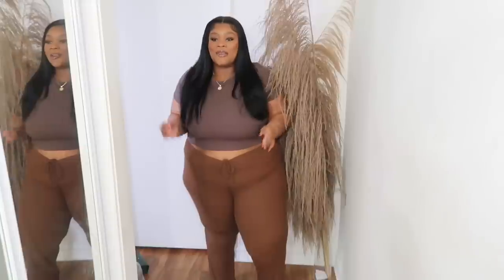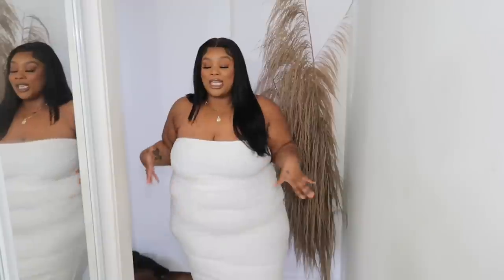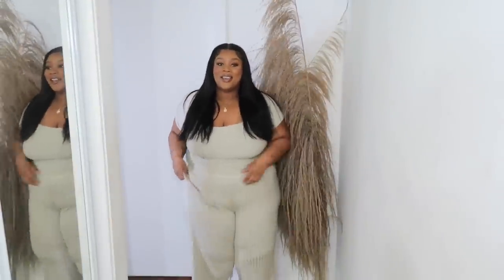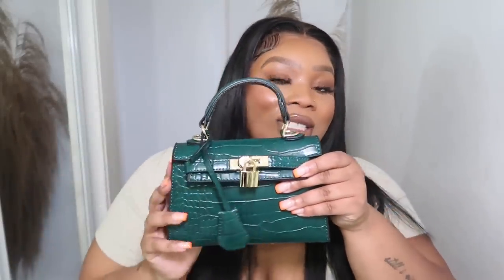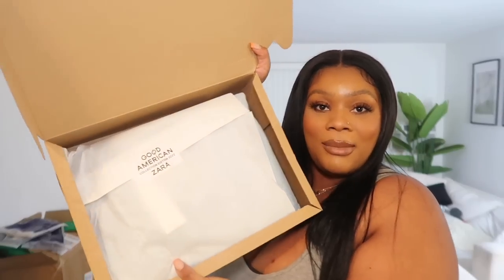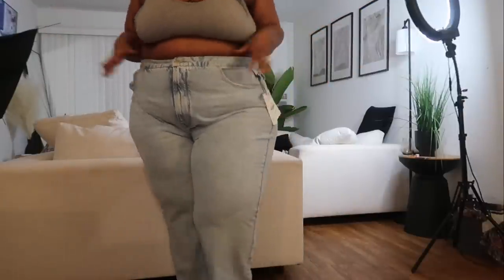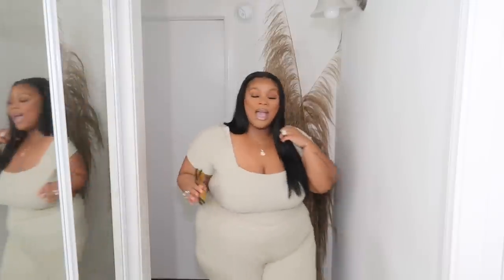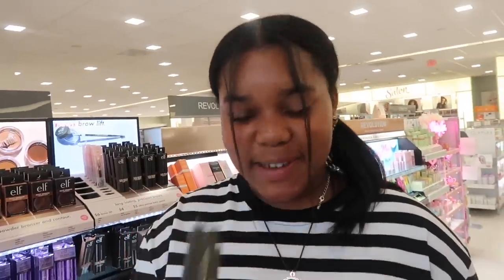A Day In The Life Of A Plus Size "IT" Girl: New Plus Size Haul ,Errands, Shopping Day | VLOG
Hey babes welcome back to another day in the life of a plussize it girl vlog ! Y'all I have a new plussizetryonhaul haul for you from a new brand that I've never tried before it's so cute , I can't wait for y'all to see! I had a pretty chill weekend and took my niece on a little shopping spree for her first makeup products! I hope you enjoy! 💖

GOOD AMERICAN x Zara jeans

FAQ:
Height: I'm 5"5
Size: 22/24
Where I'm from?: Los Angeles
My Ethnicity: African American
✨FTC✨

 plus size haul try on haul chrissyb styles weekly vlog plus size try on haulplus size fashionproductive day in my lifeweekly vlog 2022weekly vlog blackaesthetic vlogtry on haul plus sizeplus size vlogplus size vlogschrissy b stylesweekly vlog in my lifeweekly vlogsdaily vlogplus size modelatlanta vloglit vlogplus size haul 2022shein plus sizeallyiahsface vlogrealistic day in my life